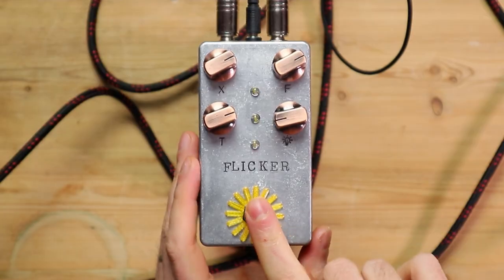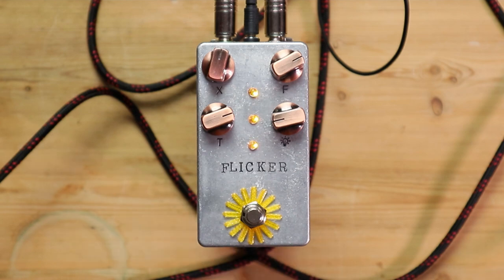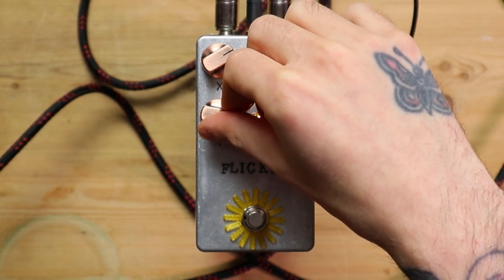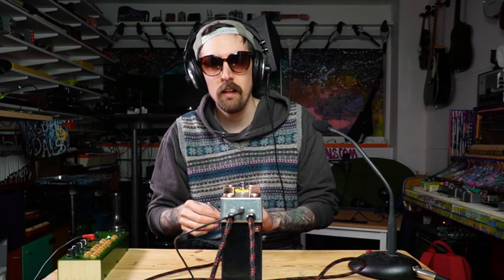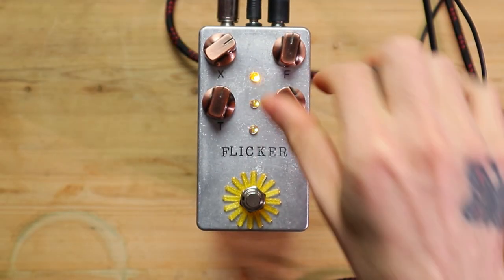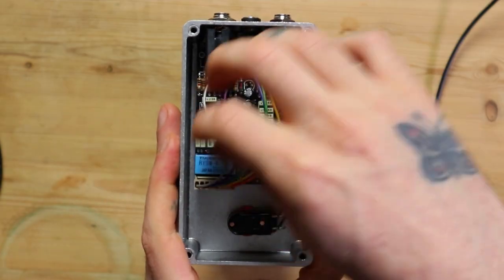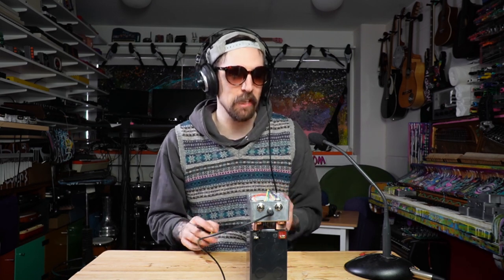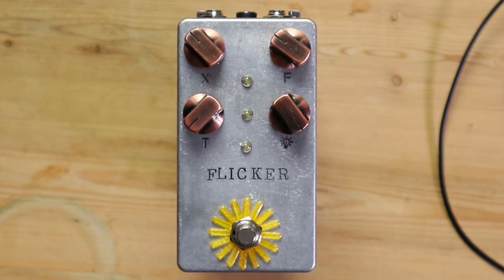Flicker - Controlling Time With A Flickering Light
Flicker is a PT2399 delay with the time parameter being controlled by a "flickering" LED.
(You know the ones used to mimic a candle light).
The flickering LED is always on when the pedal is on, so your delay will constantly move around randomly. But by controlling the brightness and delay time you can create anything from vibrato type effects to completely crazy sound effects.

Flicker also uses a unique bypass switching system that I call "Triple Bypass", where you have three different "modes" for turning the pedal on and off:

Short Press: Works like any regular pedal. Press to turn it on and then press to turn it off.

Momentary/Hold: If you press and hold for about 1-2 seconds the pedal will enter a hold mode. Here it will simply stay in the state it entered when pressing down the button, for however long you decide to hold down the button, and then return when you release the button.
So if you press down when the pedal is turned OFF it will stay ON for as long as you hold the button pressed down, and vice versa.

Tap Tempo Bypass: If you quickly double tap the bypass button (either when on or off) the pedal will enter the "Tap Tempo Bypass" mode. Here the pedal automatically turns itself on/off in whichever tempo you tap. So to change tempo you simply tap a new tempo.
It continuously counts time since your last tap. So if you have been in a tempo for some time and just tap a single tap, it will count the time between this tap and the last tap in previous tempo as your new tempo. With a max lenght of around 1min.

To exit "tap tempo bypass" you simply press and hold the button for about 1-2 seconds. Note that when exiting this mode the pedal will be ON (regardless if you exit in a OFF or ON state).